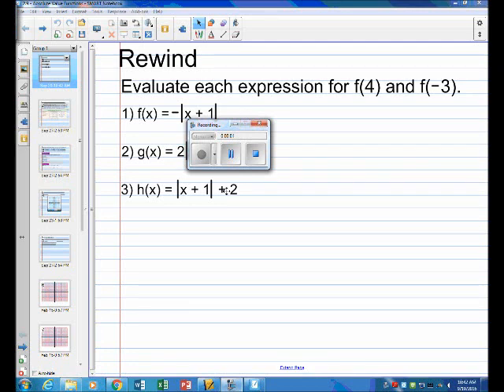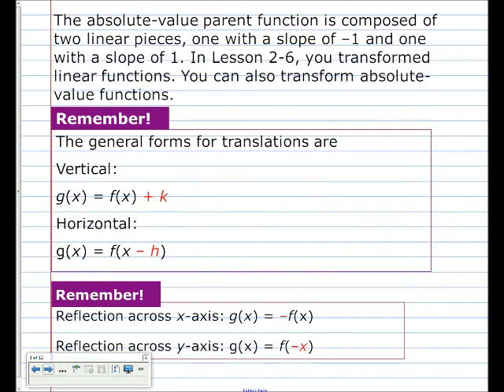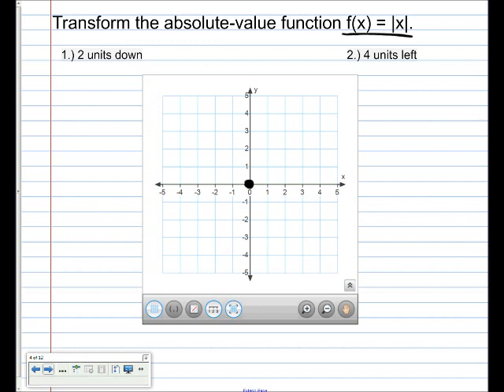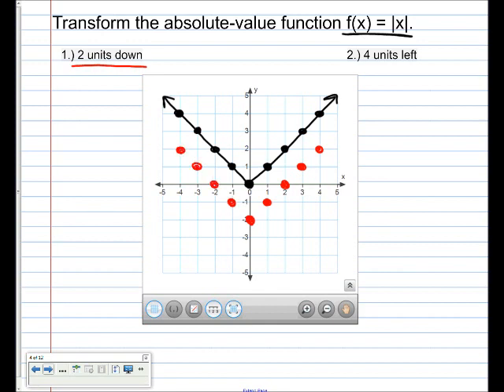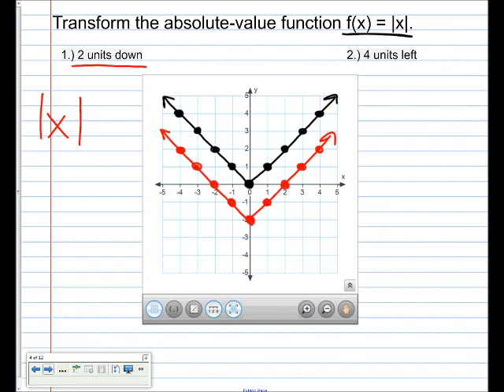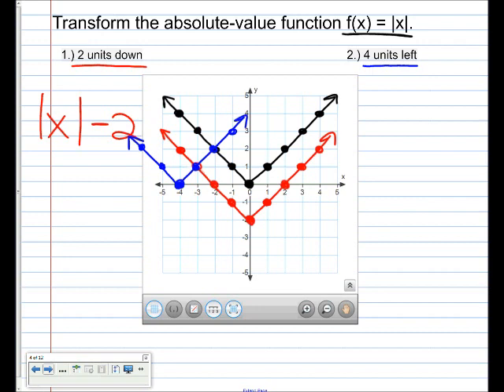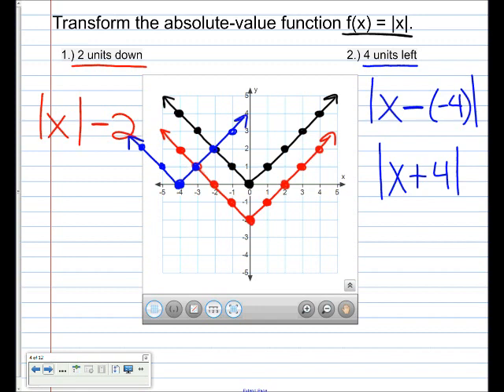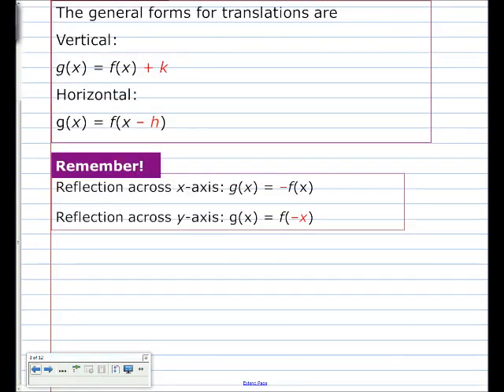2.9 #1 - Graphing Absolute Value Functions